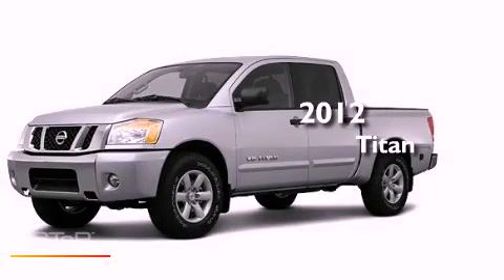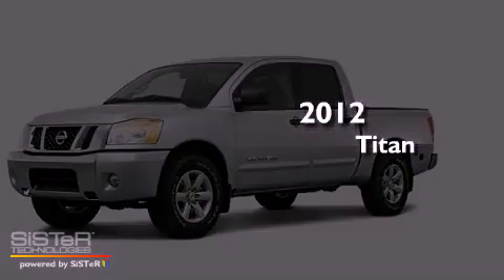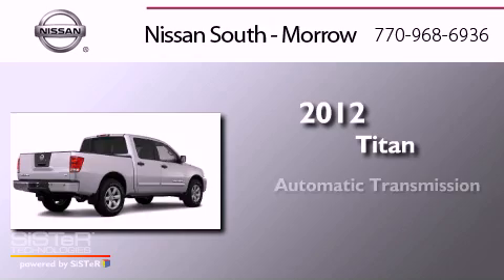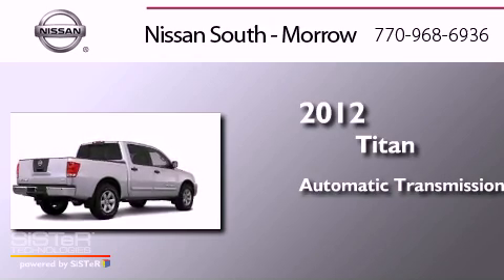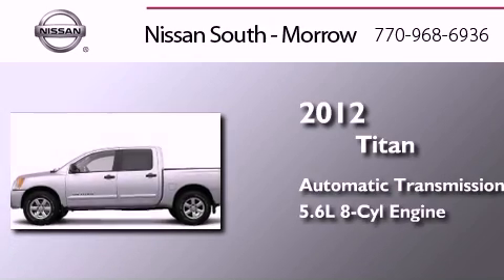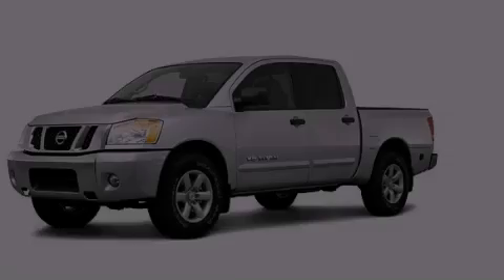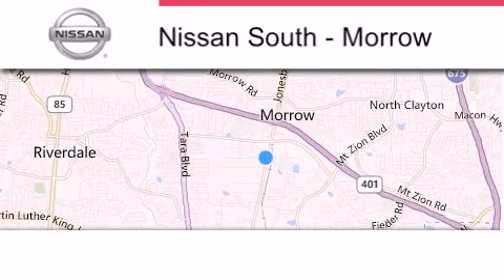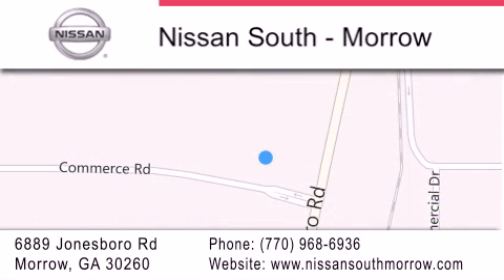2012 Nissan Titan Morrow GA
Year : 2012
 Make : Nissan
 Model : Titan
 Engine : 8 Cyl - 5.6L
 Trans . : Automatic
 Exterior : Brilliant Silver
 Miles : 10
 Interior : Charcoal
 Stock : N330152